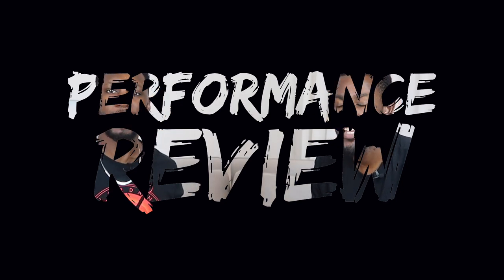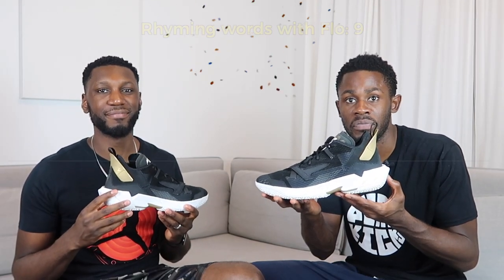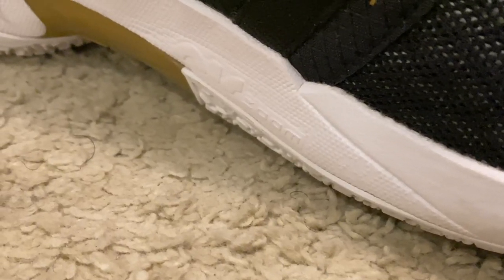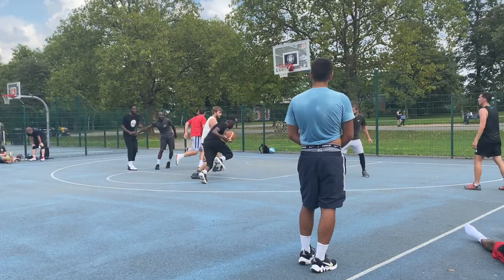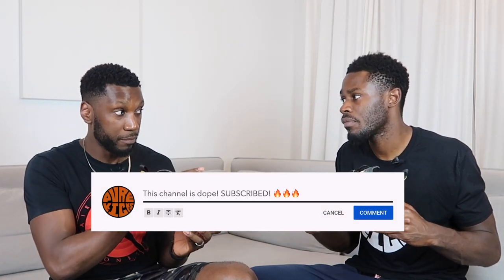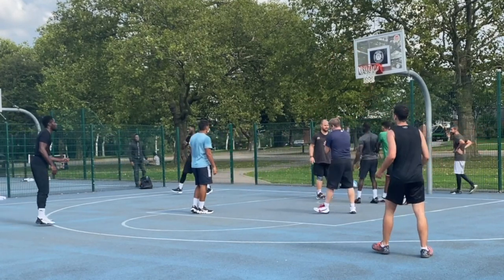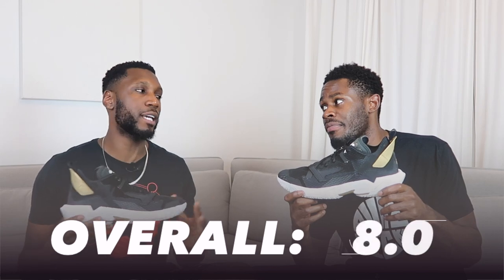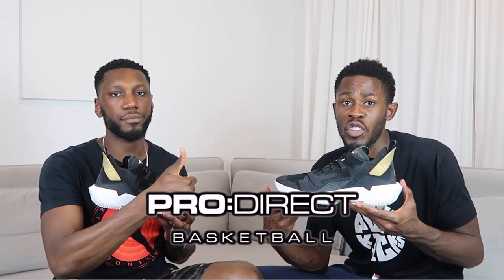JORDAN WHY NOT ZER0.4 PERFORMANCE REVIEW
The Brodie now has 4 signature shoes with Jordan Brand and is on his way to his home town LA to continue his already crazy legacy! Check us out as we review the Why Not Zer0.4!